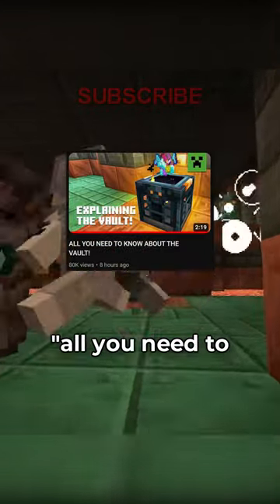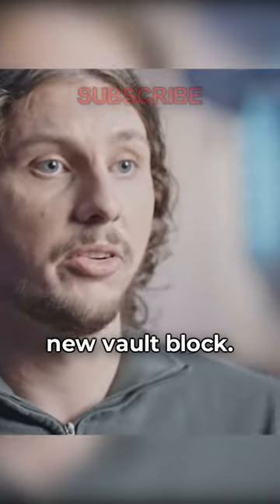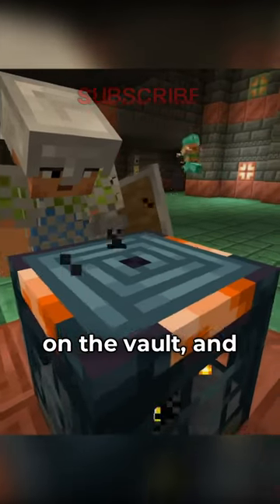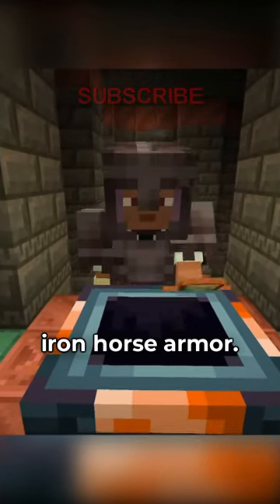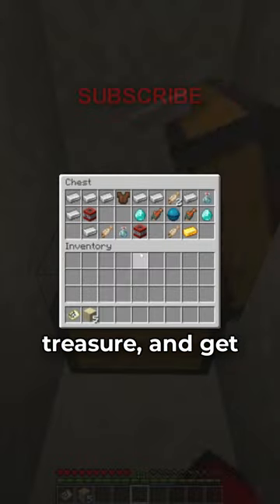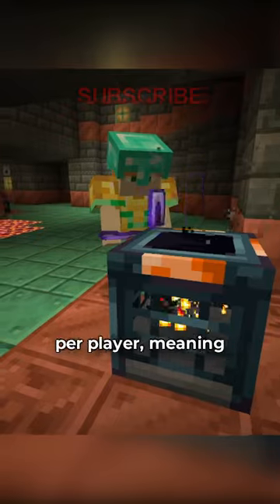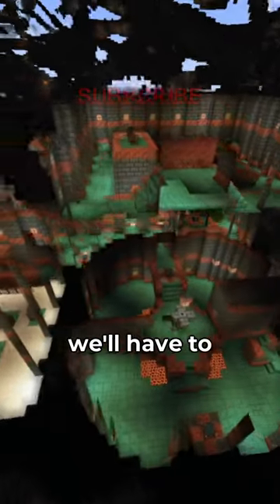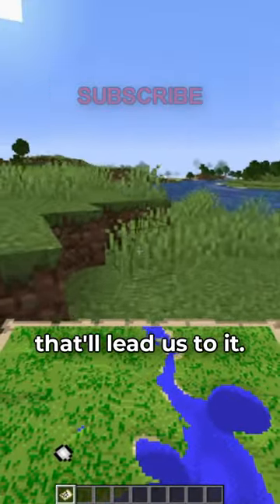WHAT THE VAULT DROPS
after 10 trillion years we have finally discovered what the sacred vault drops and behold! Iron armor and tools! Wow!